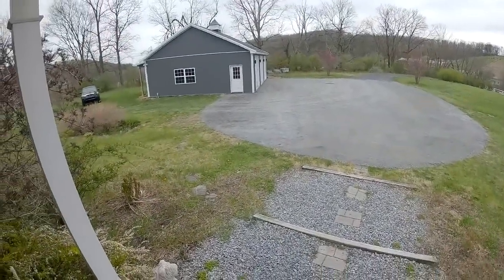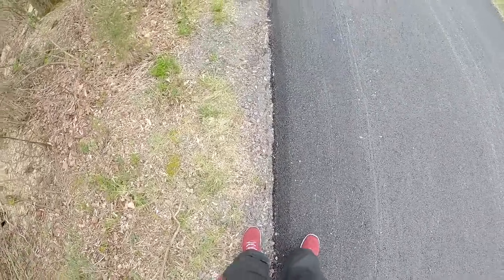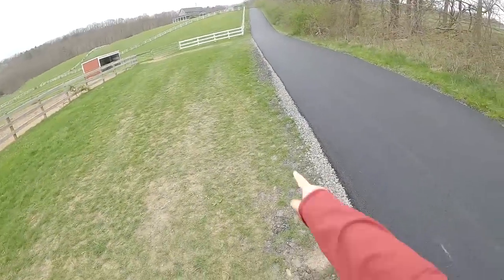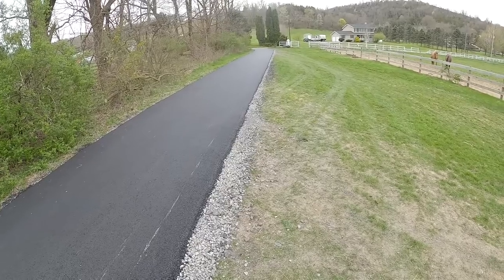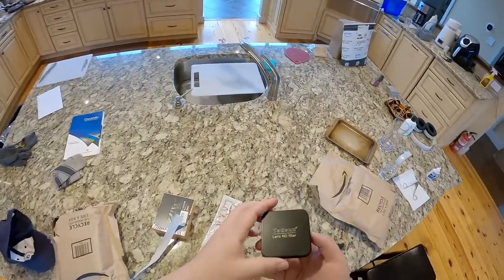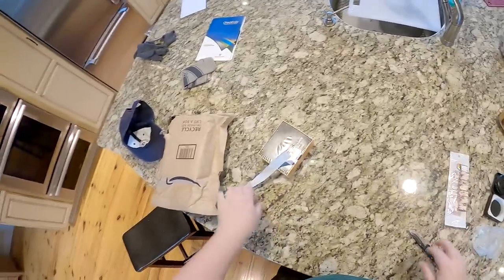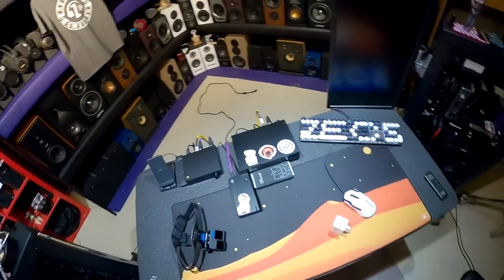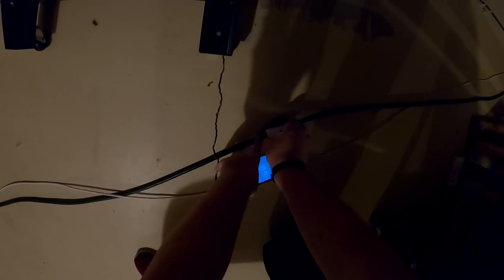🟪 NEW DRIVEWAY TOUR // Variable ND Filter // Quad Bulb // Kasa Dimmer - Z Unboxing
Unboxing Knife